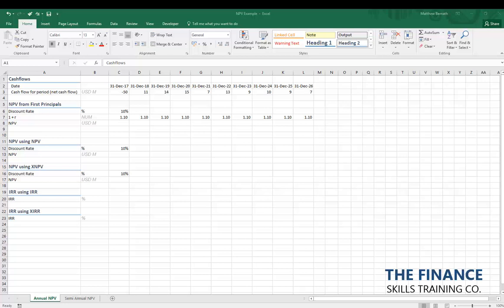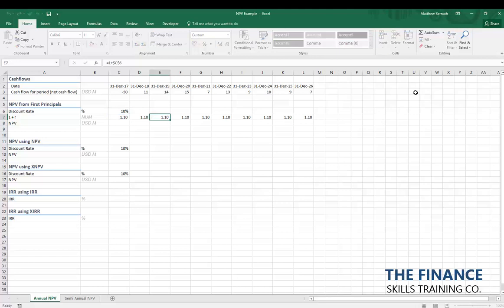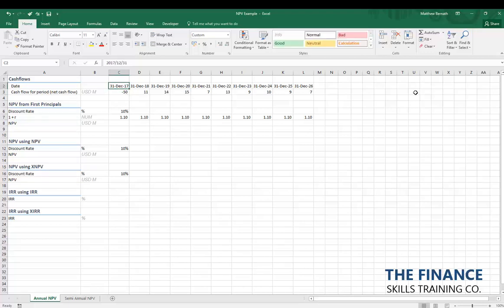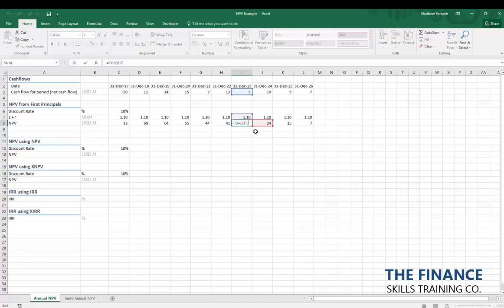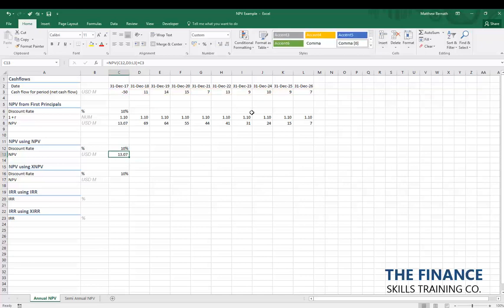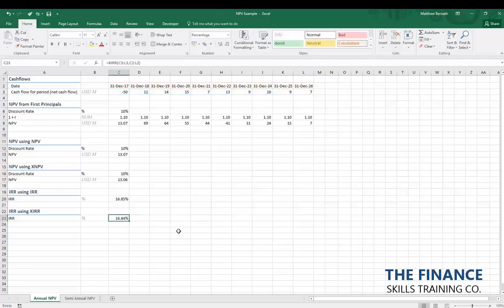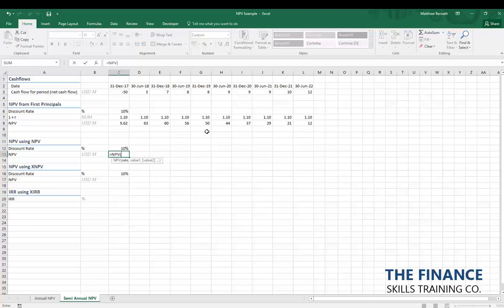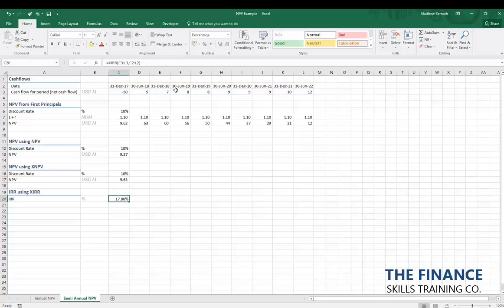Mastering Financial Modelling: NPV, XNPV, IRR, and XIRR Explained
This video explores the key differences between four essential financial modelling formulas: NPV, XNPV, IRR, and XIRR. We explain how these formulas work, their benefits, and how they can help you create accurate financial models. Whether you're a financial analyst or someone looking to learn more about financial modelling, this video will give you a comprehensive understanding of these formulas and their practical applications.